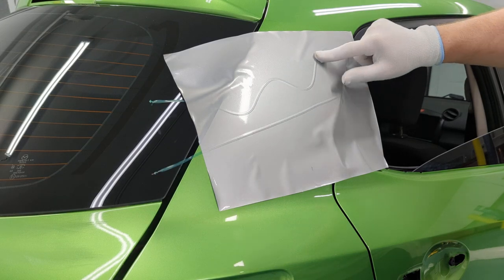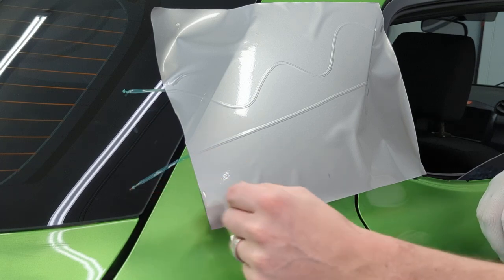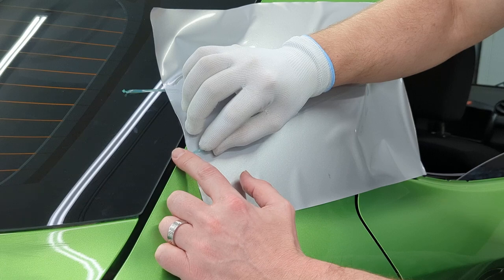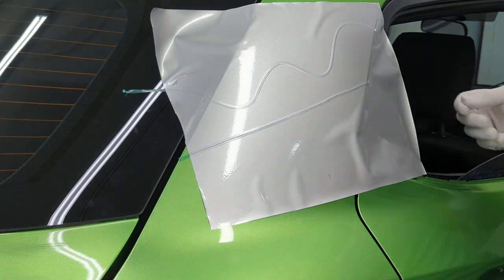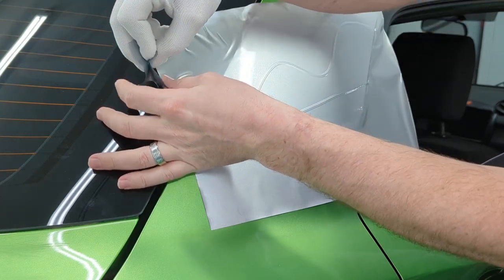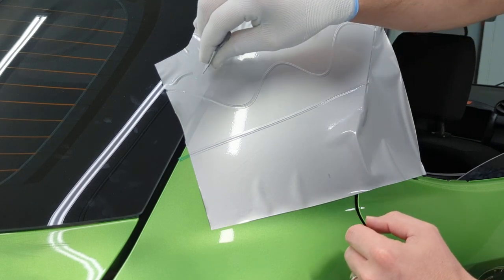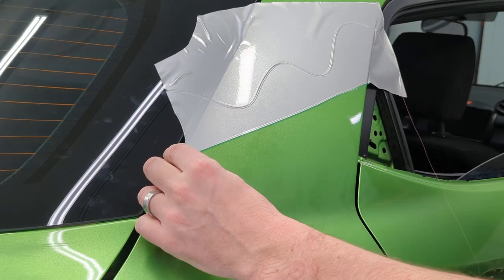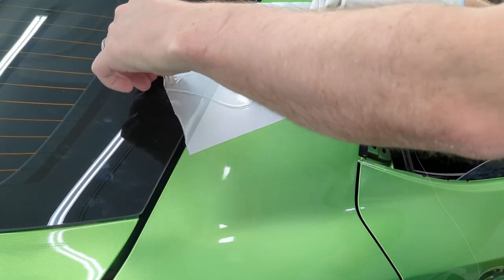3M knifeless tape design line, how to use.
short video showing starting and using 3M knifeless tape design line for cutting stripes or for overlay.